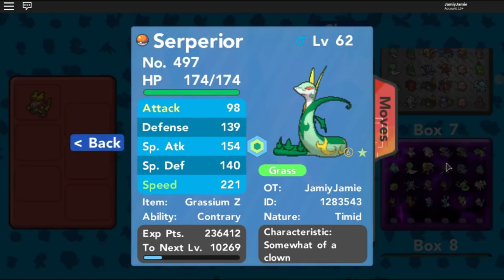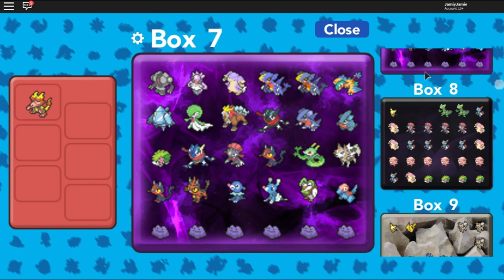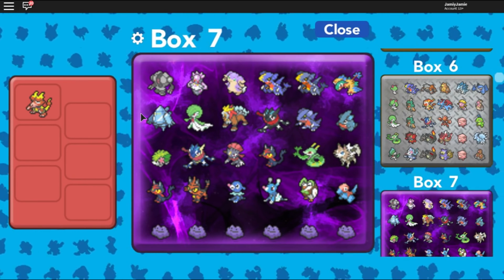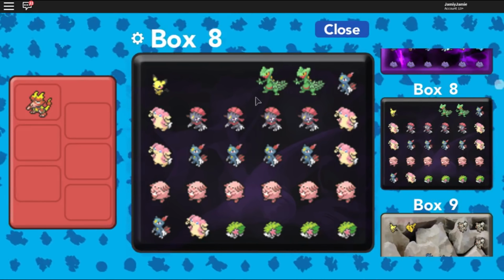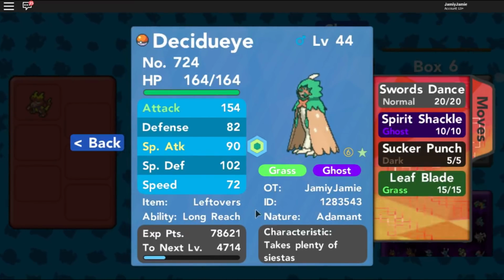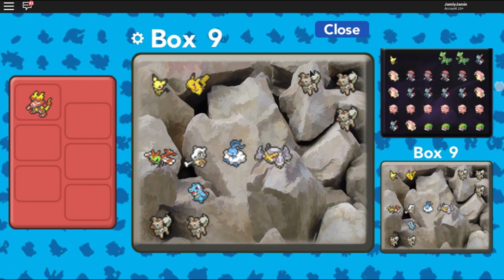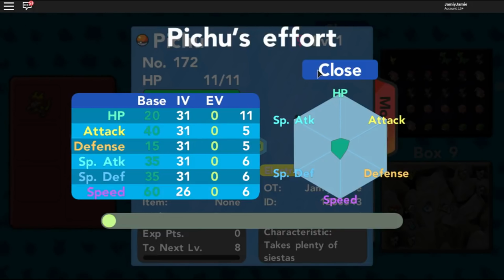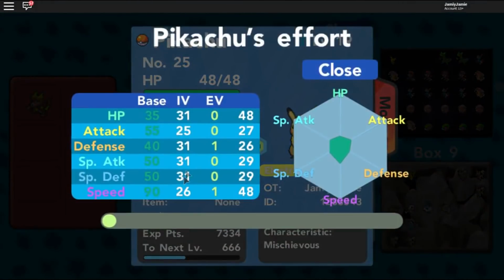Pokemon Brick Bronze - "CAN YOU INCREASE THE CHANCES FOR HIDDEN ABILITIES?"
Music used in the video:
(Outro)
"Turtle Town" - By Stephen Walking